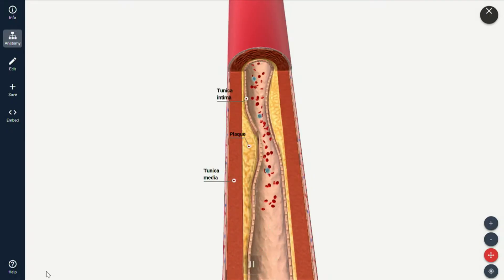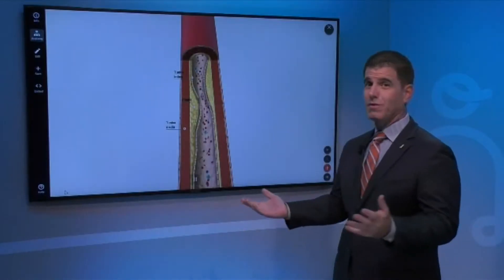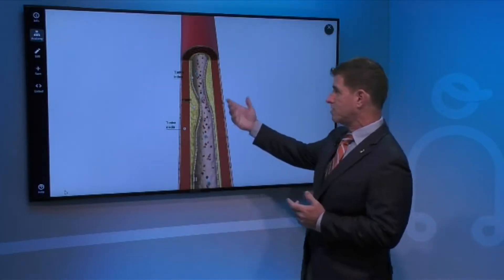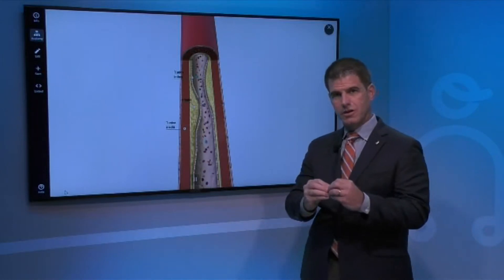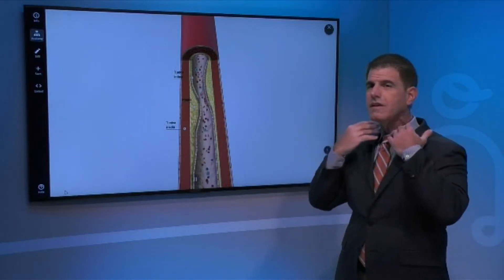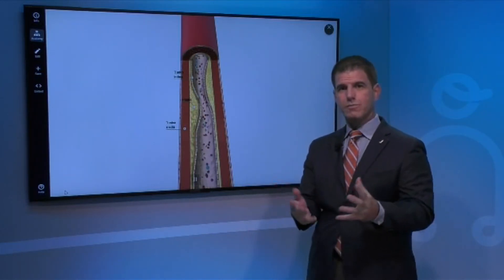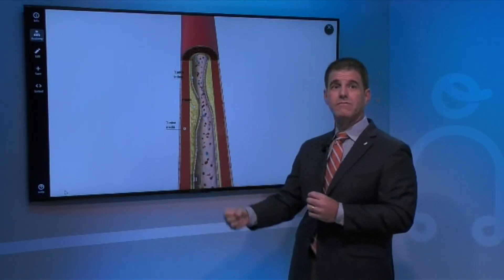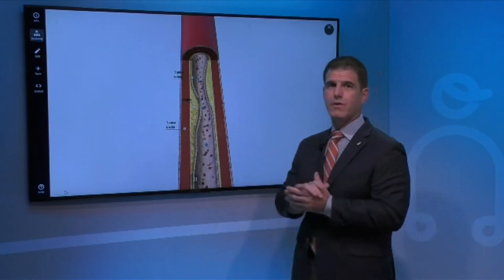Testosterone Therapy and Erectile Dysfunction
It might be thought testosterone therapy can help men with erectile dysfunction. Manuel Torres, Family Medicine Physician at Baptist Health Primary Care, explains those are separate issues which commonly get grouped into the same complaint.

He says erectile dysfunction has to do with the circulation, which has to be proper so the problem can be improved. The desire is not the same as the performance; the desire may still be there, but the circulation could be occluded.